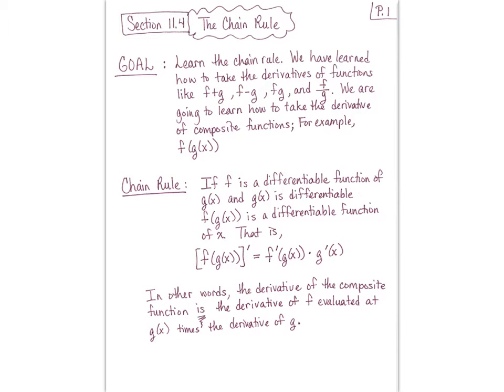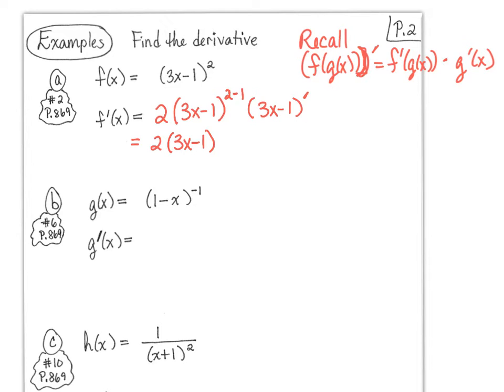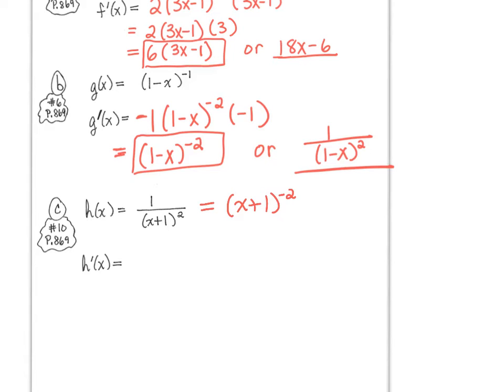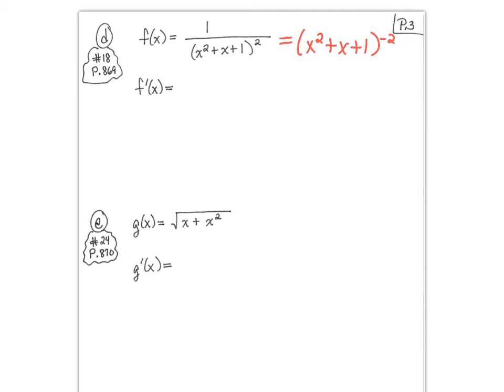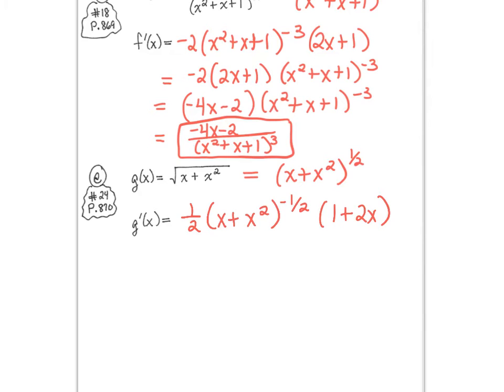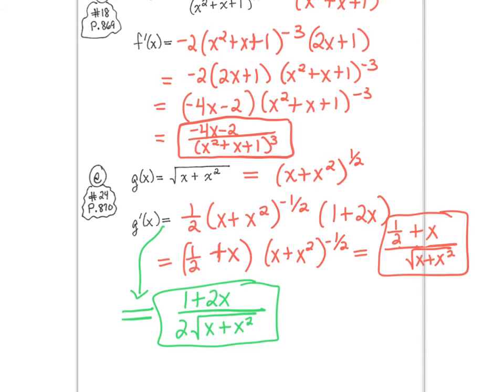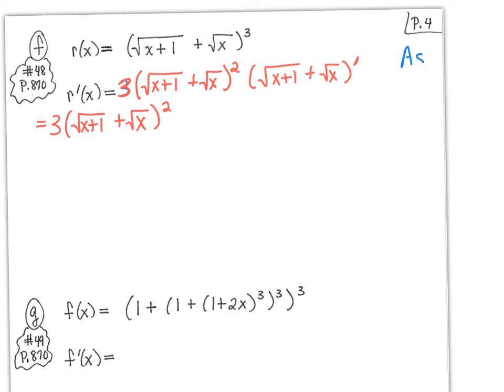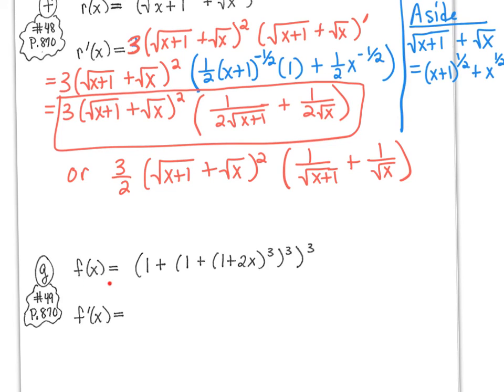MTH 1310 Section 11.4 The Chain Rule